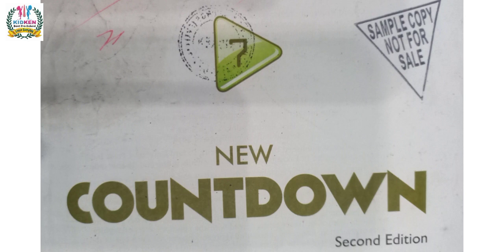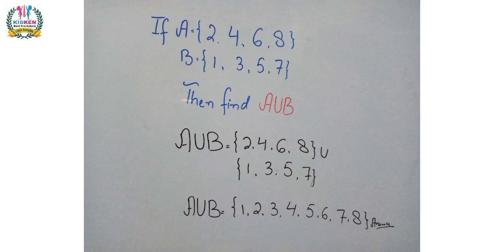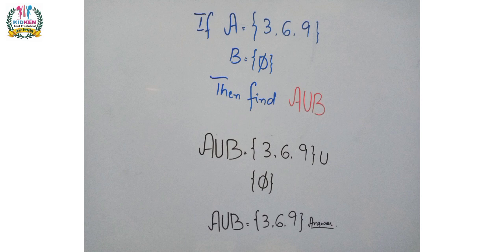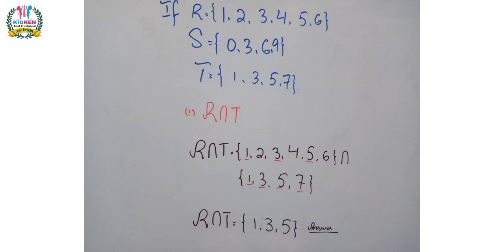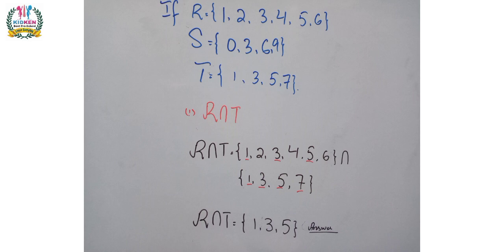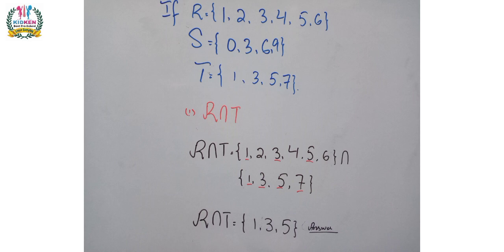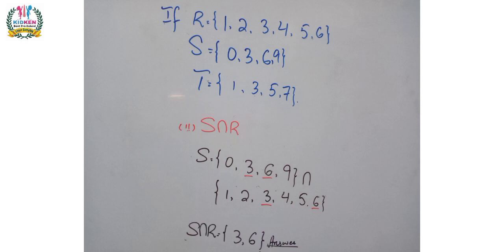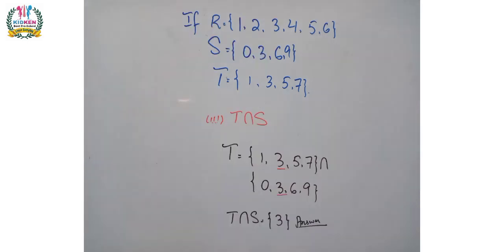Sets| Union| Intersection | Oxford Countdown Book 7